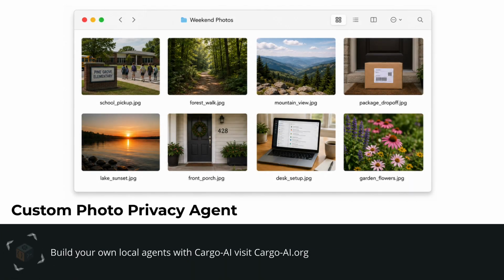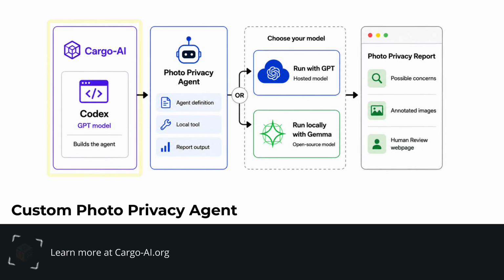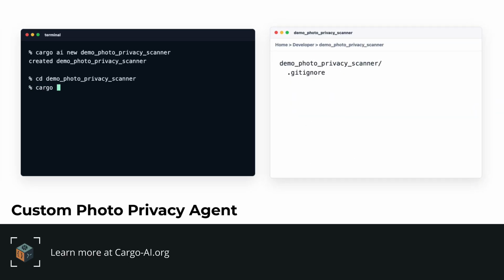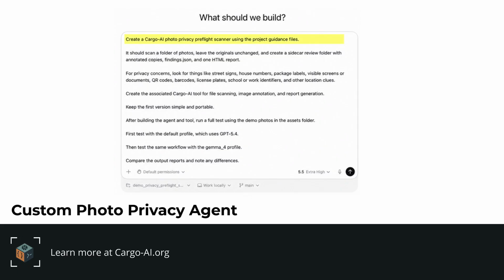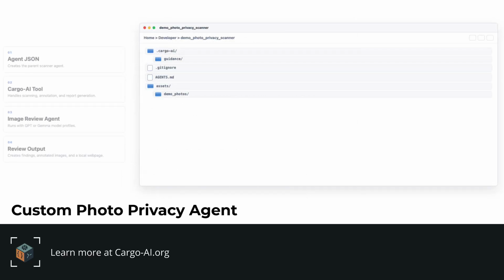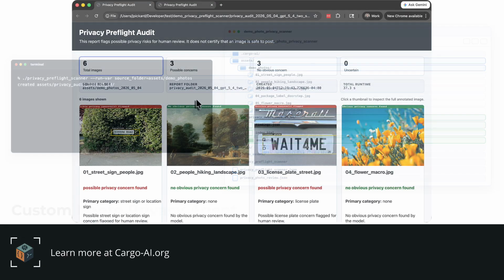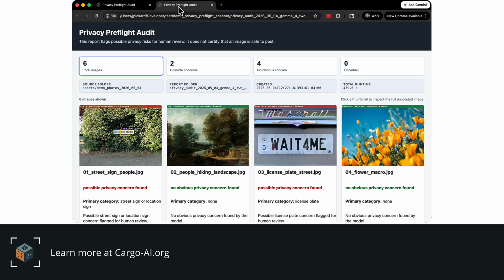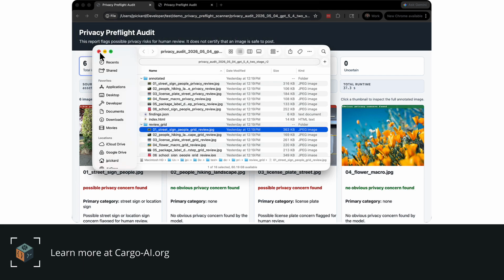Your Photos Are Leaking Private Data: Protect Them with a Local Gemma Agent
In this demo, I use Codex to build a Cargo-AI agent that scans a folder of photos for possible privacy leaks, then run the same workflow with GPT and locally with the open-source Gemma model.

The point is not just the photo scanner. It’s showing how Cargo-AI can turn an idea into a local agent workflow with custom tools, real outputs, and your choice of model.

This is not a security guarantee or automatic redaction tool. It’s a practical human-review workflow that shows how Cargo-AI can turn an idea into a runnable local agent with custom tools, real outputs, and your choice of model.

Cargo-AI helps you build declarative AI agents, attach local tools, and run the workflow where you want.

Prompt log and reproducible build notes coming soon.

In this video:
- Build a Cargo-AI agent workflow with Codex
- Scan local photos without modifying the originals
- Generate annotated review images and an HTML report
- Compare GPT with local Gemma
- Show where local models work well and where they still need help